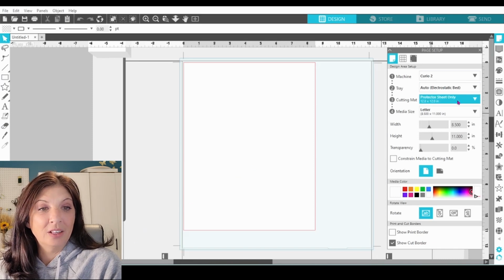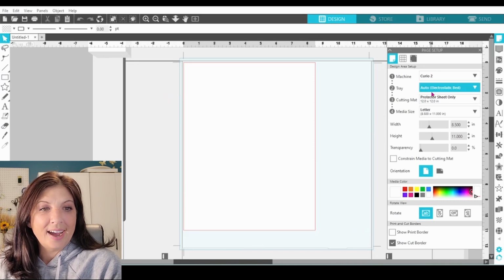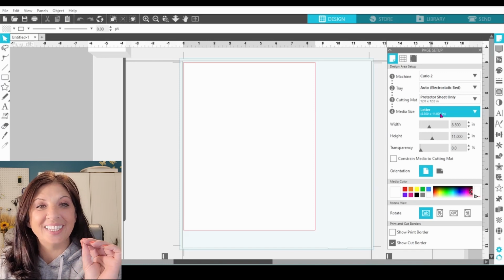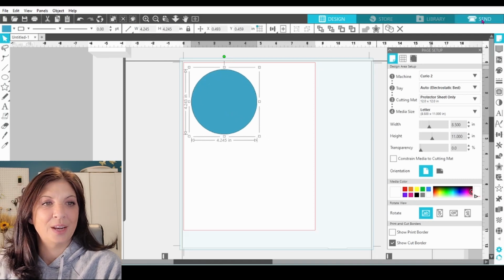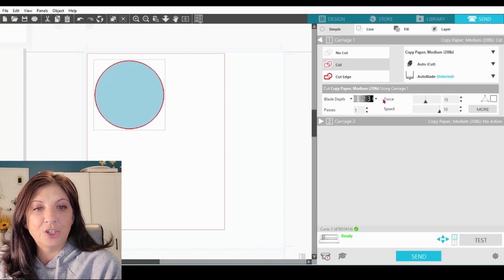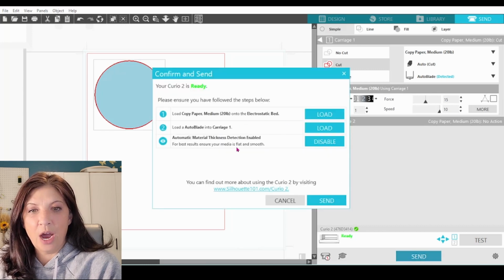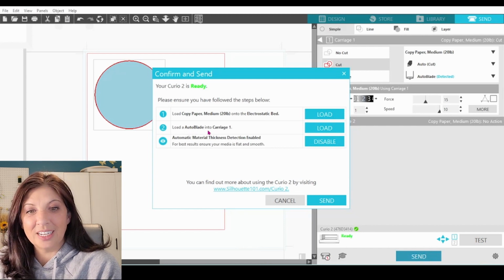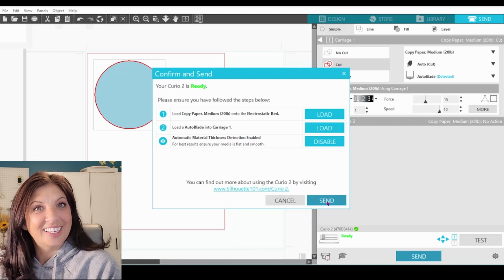Silhouette Curio 2 First cut! I am in LOVE!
This tutorial shows you how to set up your first cut. It's always easier when you know exactly what to expect.

We'll run through setting up a simple cut in Silhouette Studio, then get the material set on the electrostatic mat, and FINALLY hit Send! The software has added a few prompts to the send panel that takes all of the guesswork out of it. I really couldn't be any happier with the whole setup.

I'll be going on to more complicated projects after this, but feel free to come back to the beginner's series as often as you need to.

The auto material detection worked perfectly without any added steps. Check it out, it's definitely fun to watch.

There are still some in stock on Amazon... grab yours here ⬇️⬇️